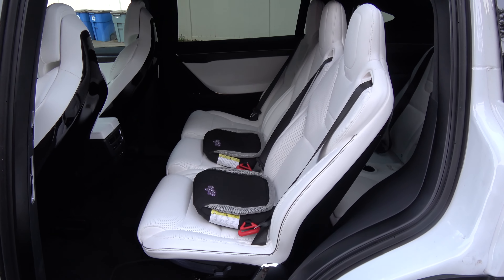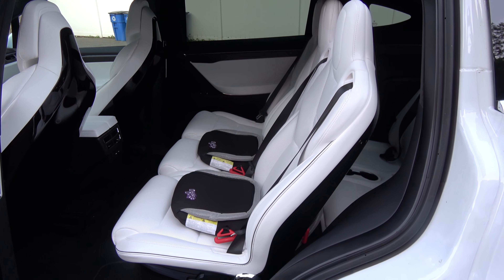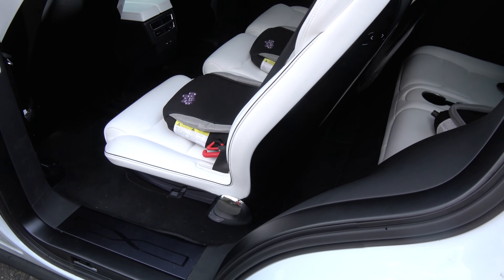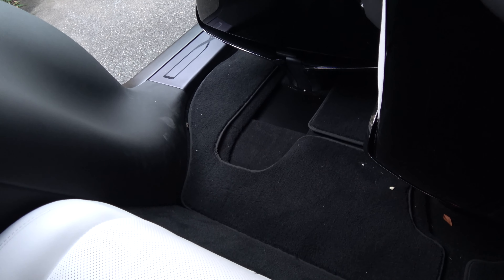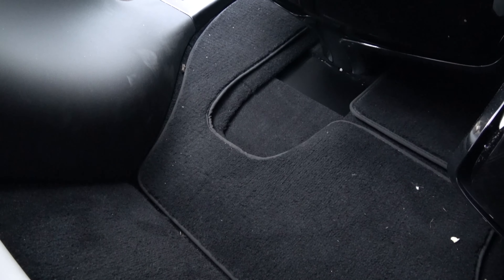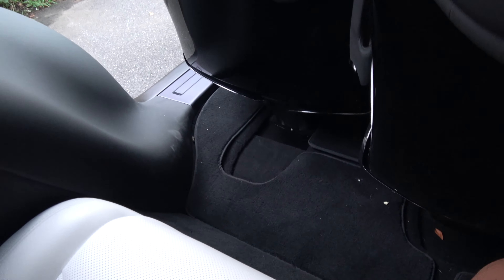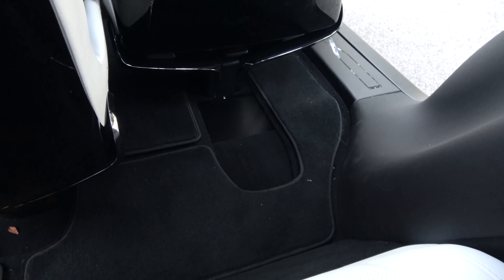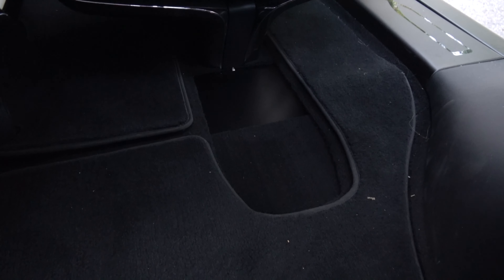(Shorter Version) Tesla Model X - Problem 7 - Middle Row Making Loud Noise At End of Movement (4K)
I just got my new Model X 7 week ago!  I couldn't get enough videos on youtube when I was waiting for mine to get delivered!  I want to return the favor so everyone can enjoy the eye candy!

This series is all about issues that I experience with the Model X.  I had the Model S for over 3 years and I had every problem you can think of!  Tesla is a new car manufacturer and they are still learning to make cars so it is to be expected there are issues with the car.  It is how they go about taking care of the issues that really matter!  With Tesla, their service is second to none.  Even with all the issues I had with the Model S, it was totally painless!

This really should be Problem 0 as I didn't realize I had an issue until I started noticing in videos that others don't have this weird loud sound at the end of the movement.

There is a plate that is supposed to move with the second row seat and mines seem to get stuck and towards the end of the movement finally get unstuck and shoots out with a lot of force causing the loud sound at the end of the movement.

I had this issue from the very beginning and it seems to have all but resolved itself on the passenger side but the driver side is still happening.

Another problem for the Service Center to fix!  I'm starting to think I will have more than double the issues with this car than the Model S.  Not good!  Should have waited until the production issues were all resolved before ordering!

I JUST NOTICED I"M AVERAGING ONE PROBLEM PER WEEK OF OWNERSHIP!!

I re-edited the video so that it cuts to the chase more quickly.  I think the other video was a little long.  This is for those who don't have long attention spans.